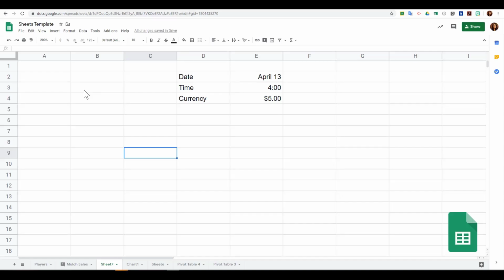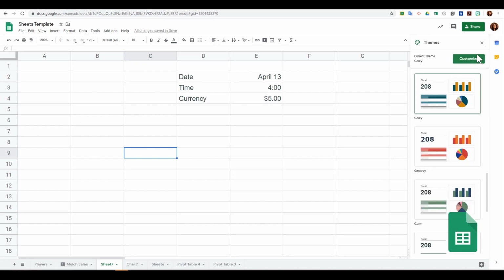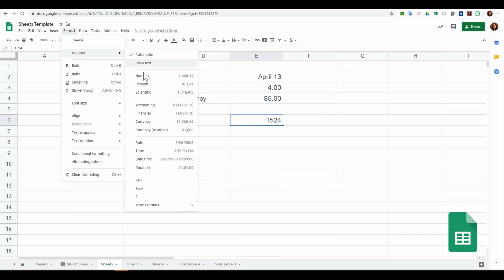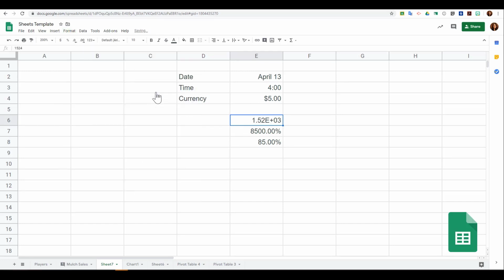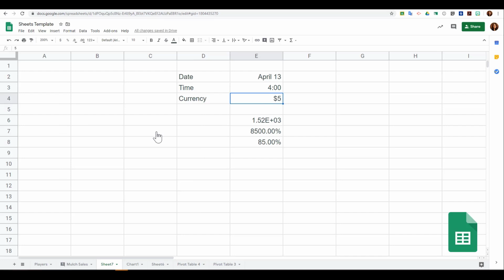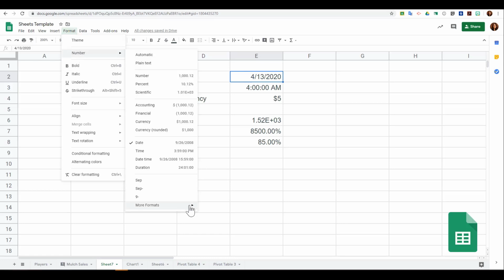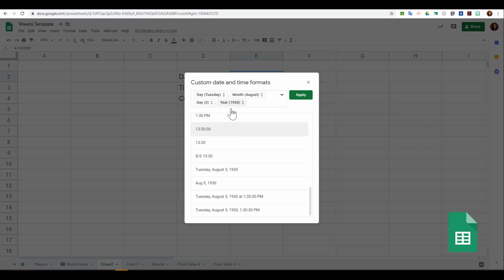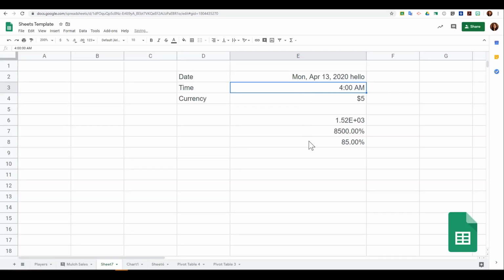Google Sheets - Formatting a Sheet